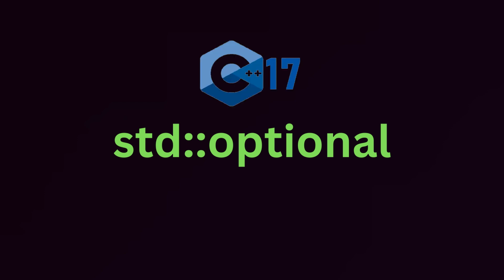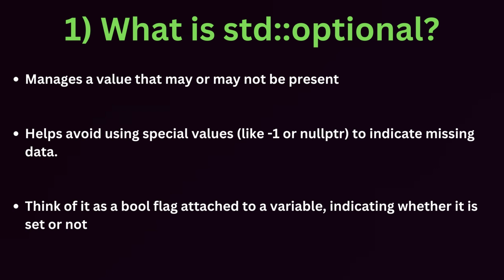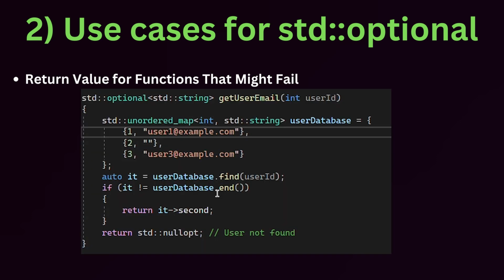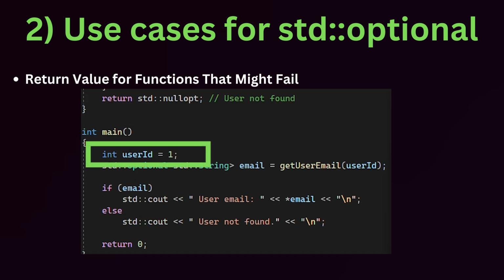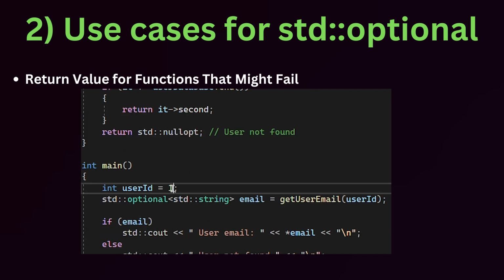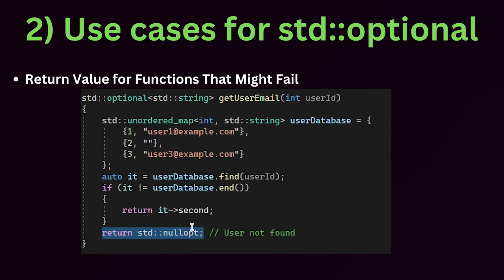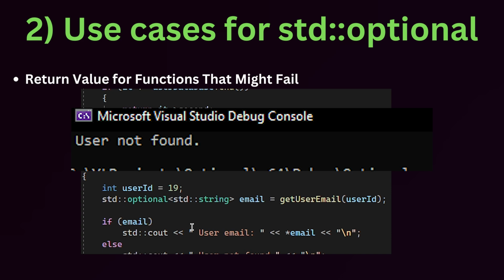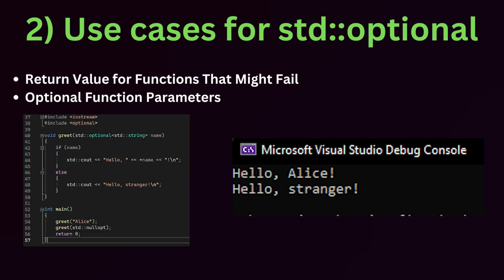Optional in 123 Seconds (std::optional)